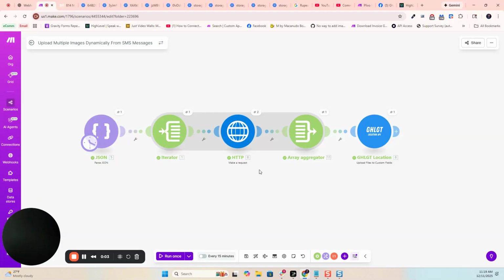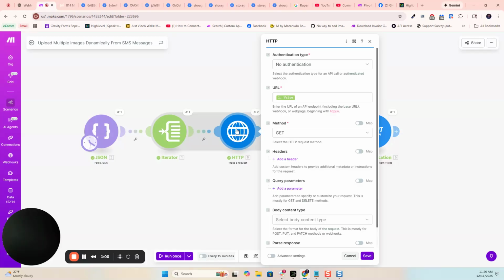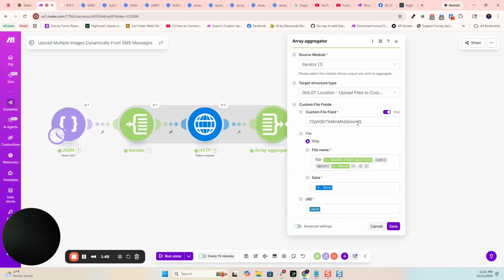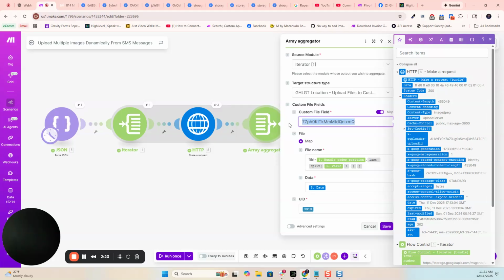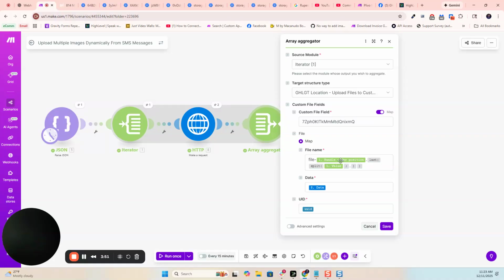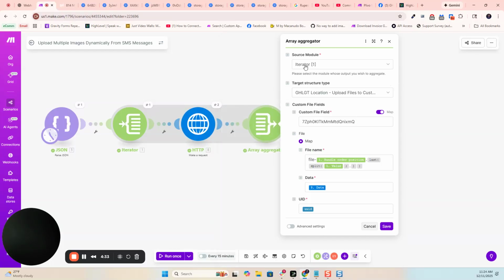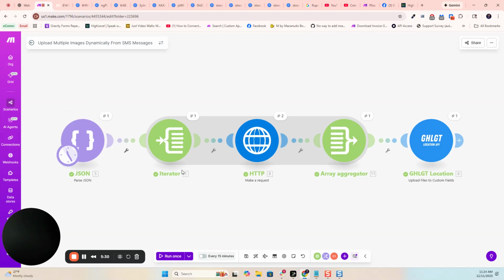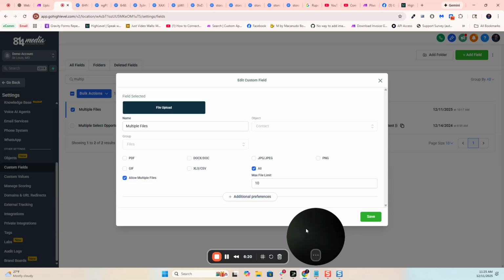How to Upload Multiple Files to HighLevel Custom Fields Using Make.com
Learn how to upload multiple files to custom file fields in Go High Level—whether it’s for a Contact, Opportunity, or any object—using Make.com and Boost.space.

In this upgraded step-by-step tutorial, you'll discover how to:

🚀 Upload multiple files at once to HighLevel custom fields
📁 Dynamically map, name, and associate files to contacts or opportunities
🔄 Automate multi-file handling using Boost.space or Make scenarios
🧩 Convert file URLs, binary data, and iterator logic into a clean JSON upload
⚙️ Use Array Aggregator correctly to avoid broken images or invalid JSON
📲 Accept inbound SMS/MMS images and auto-attach them to HighLevel records

This video is perfect for:

✔ Go High Level users managing client uploads
✔ Agencies that need automated document workflows
✔ Anyone building advanced automations with Make.com
✔ Developers handling file URLs, MMS images, or multi-file CRM fields

🌐 Resources & Links